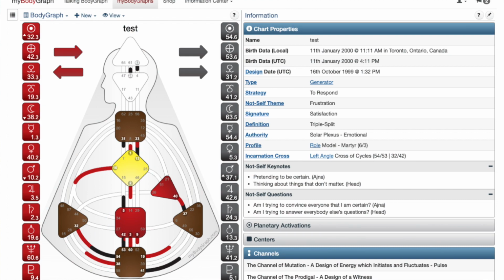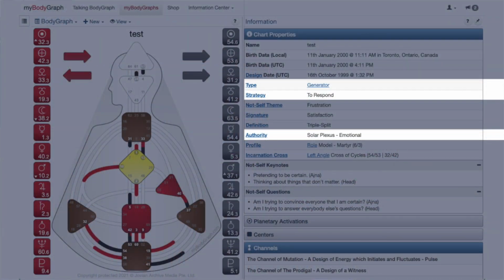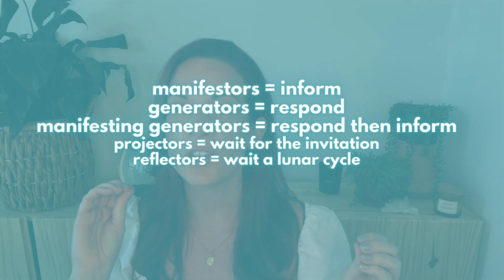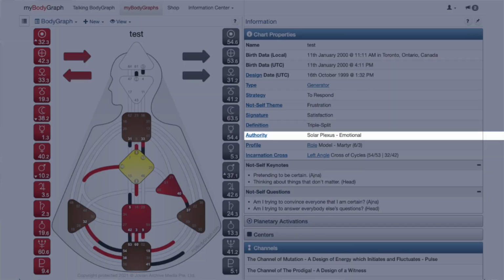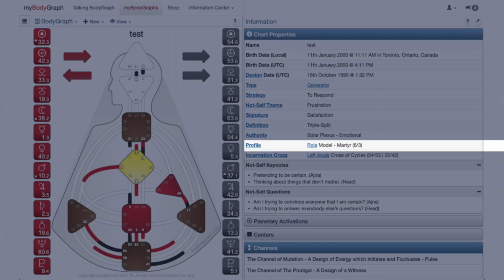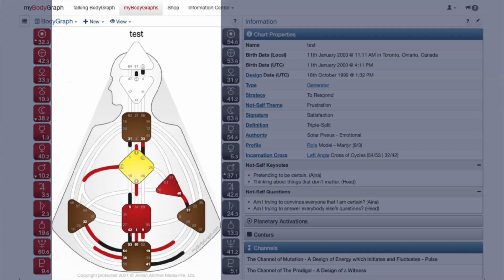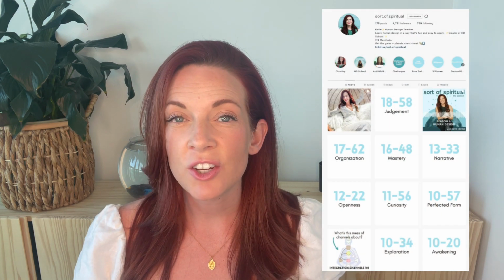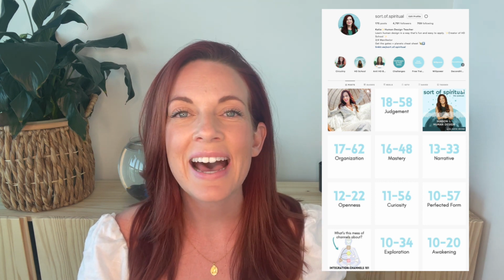Introduction to Human Design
An introduction to human design!

Are you  new to human design? Looking for beginner human design info and wanting to learn human design? Here's the human design 101.

I'm sharing what is human design, how does human design work, where did human design come from, who created human design, about the human design founder, and neutrinos.

Also, did you know I have a human design podcast?

Want to learn more? Check out my online course HD School

Remember to check back to the Sort of Spiritual podcast for an upcoming episode on your type!

mybodygraph.com is my fave beginner tool for Human Design, make sure you’re looking at the “My Bodygraph” tab and not the “Talking Bodygraph” tab.

Come say hi on IG - I post lots about my life as a Manifestor and teach Human Design there, too!